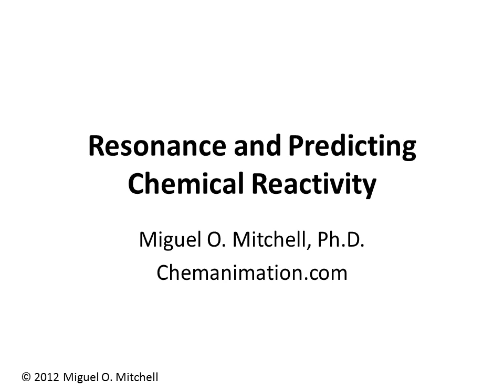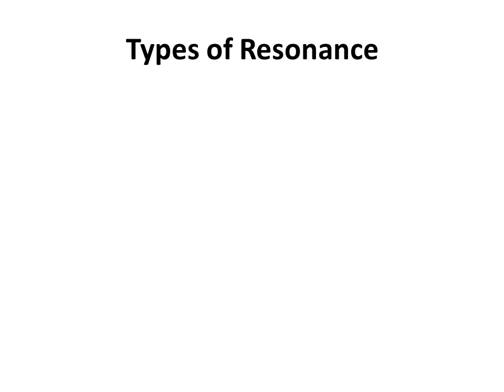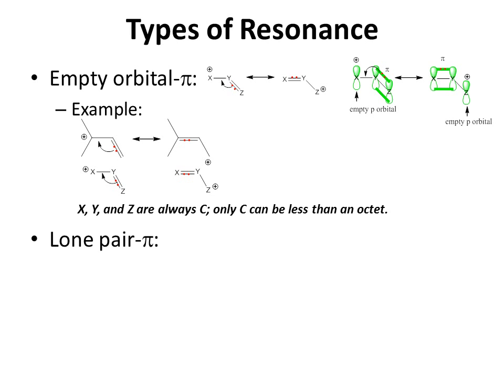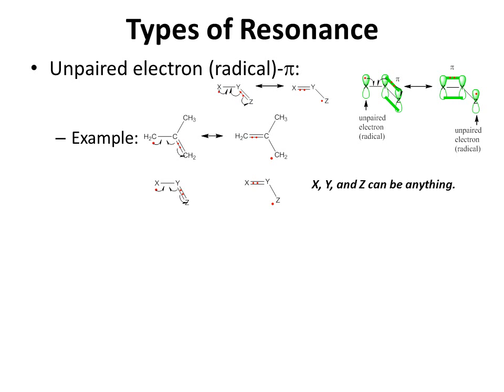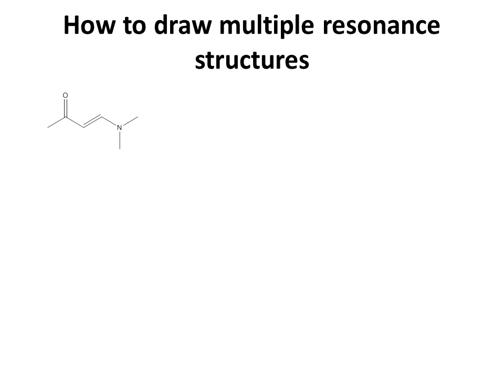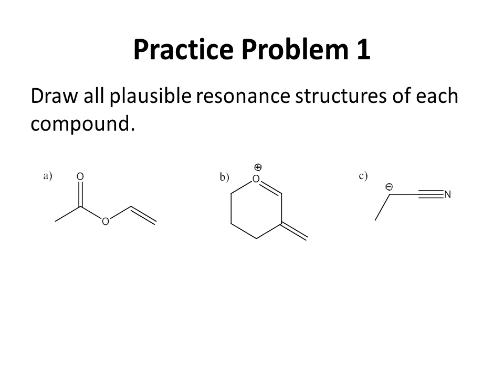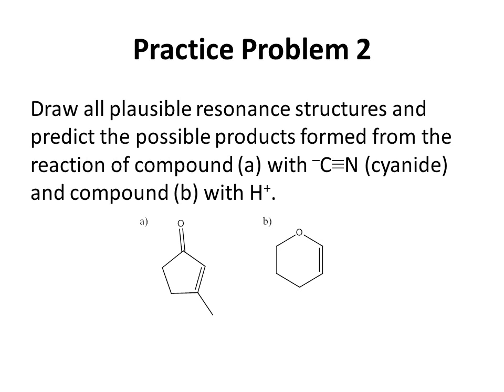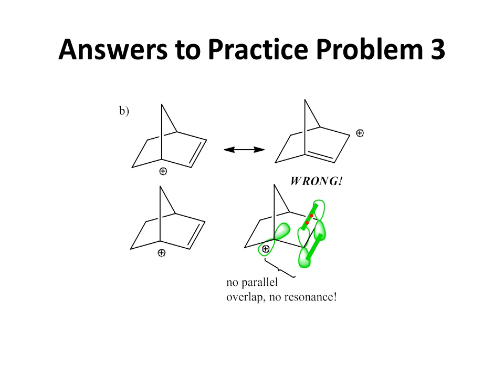Resonance and Predicting Chemical Reactivity